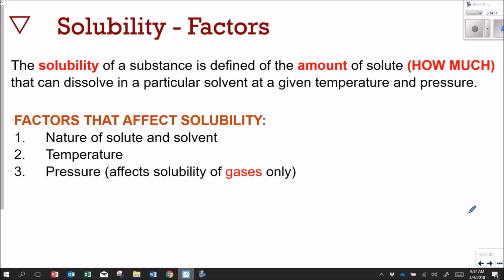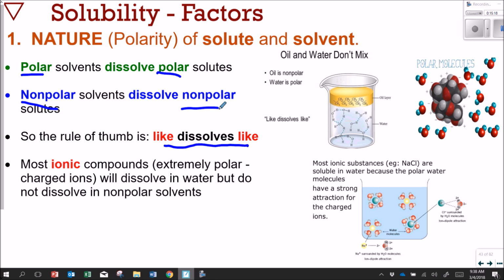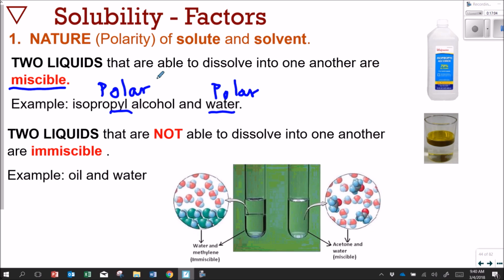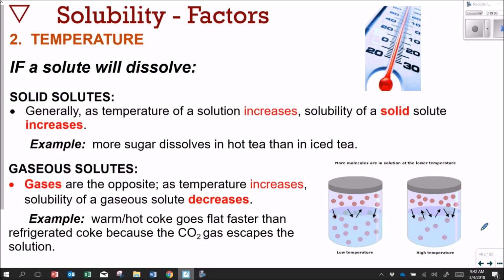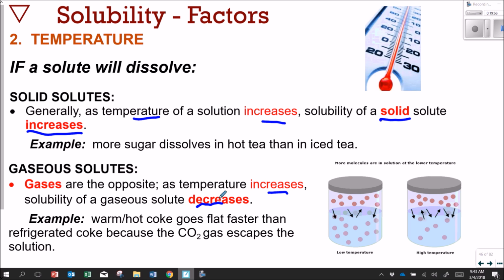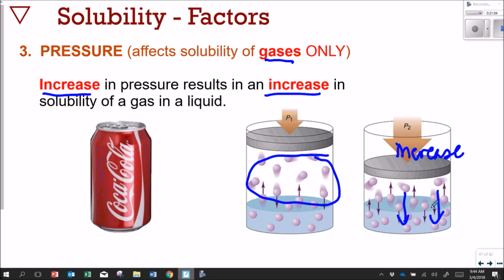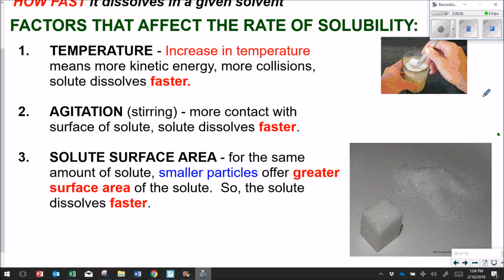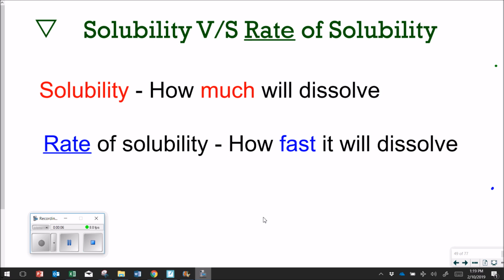Solutions Video 4 18 19